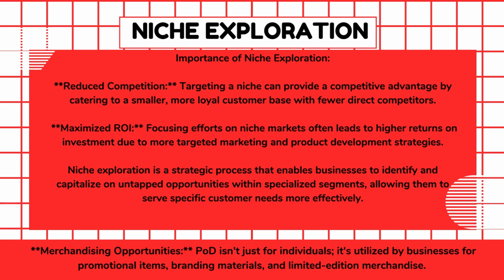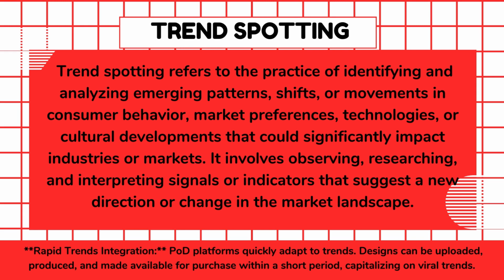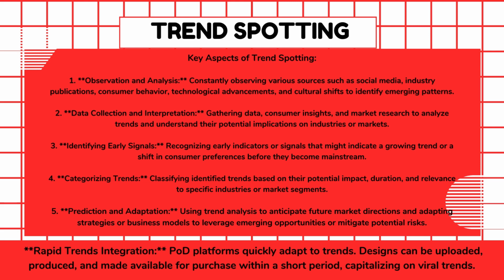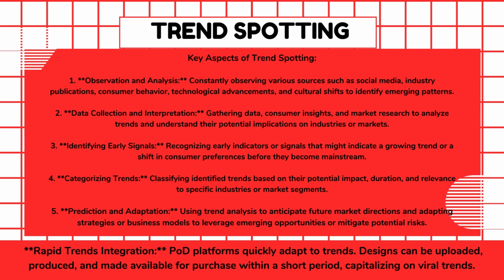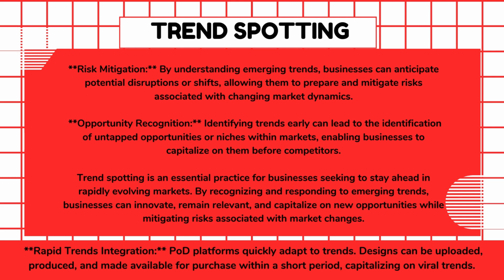Market Research & Niche Selection | Print on Demand VID 2 | Start your custom apparel business 2024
This video presentation is for anyone looking to start a print on demand business in 2024. This video breaks down the importance of duding market research and niche selection for your print on demand business.

This is the SECOND video of a series of videos I will be uploading that breaks down the Market Research & Niche Selection for your Print on demand business. Hopefully these videos help someone else that is looking to start an apparel business with low initial investment.

If you ever thought about starting an apparel business such as t-shirts, hoodies etc.. then Printful is an excellent choice for designing your own apparel & then selling it on your website.

Printful is pretty simple & easy to use, it integrates with various selling platforms such as Shopify (in which I use for my custom apparel business @ Zee Grace Tee Apparel

❤️Let's link, chat & collaborate 🤩❤️

Peace & Blessings, Kings & Queens...ttyl ✌🏽❤️